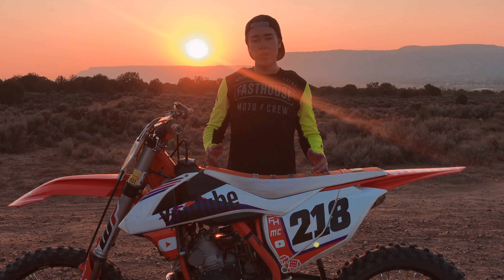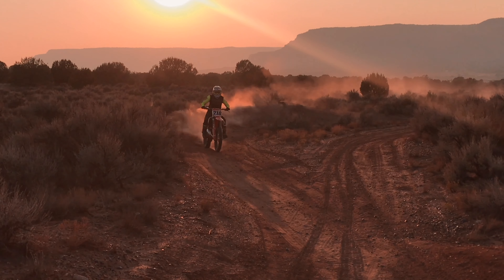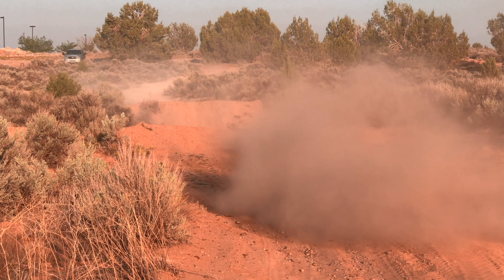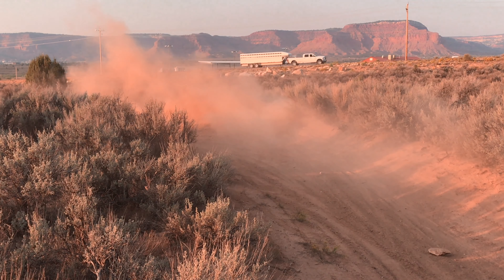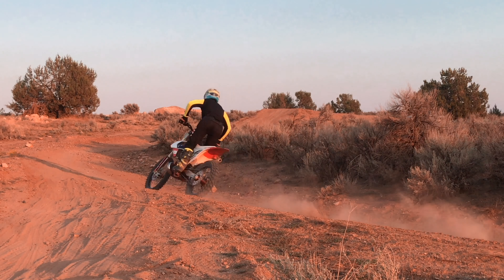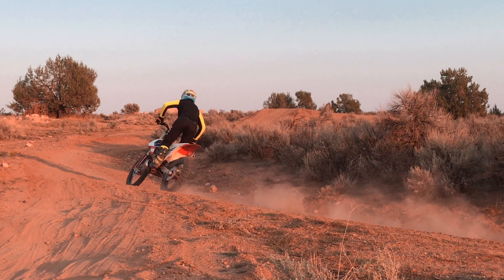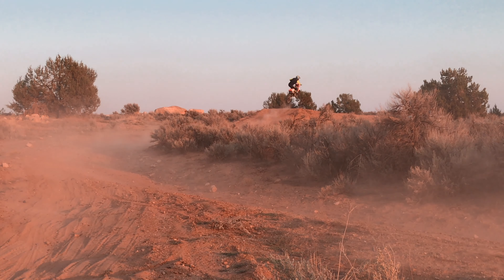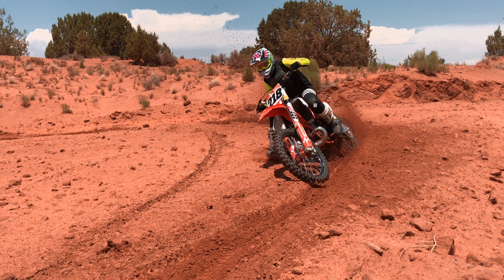How to properly weight a dirt bike | How to Ep.34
In todays video, we go over how to properly weight a dirt bike!

Video chapters:
0:00 Intro
0:25 Accelerating & Decelerating
0:54  Cornering

Channel description:
Welcome! My name is Chandler Wilkey, and my quest with Moto Ideas is to create a platform that allows people to learn anything there is to know about dirt biking‐in an organized, easy to watch, and enjoyable fashion! As well as creating vlogs, to capture and share my own journey in dirt biking!